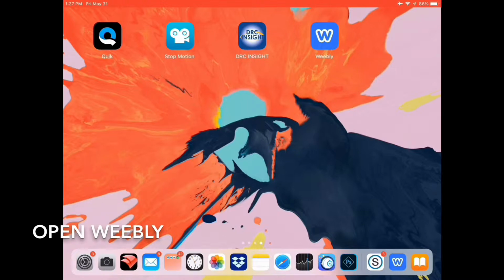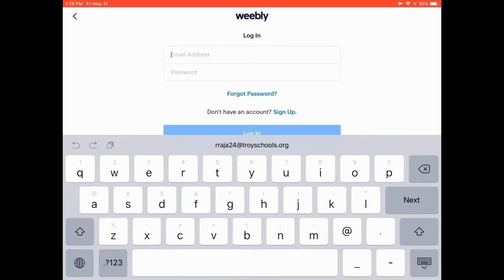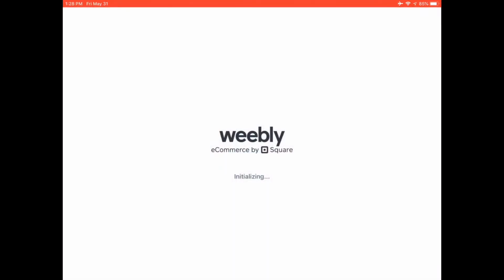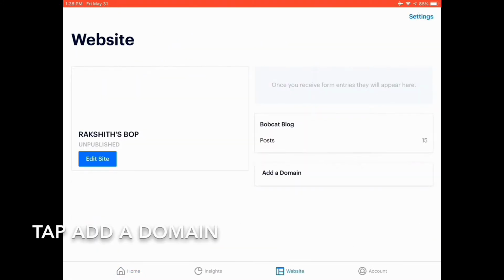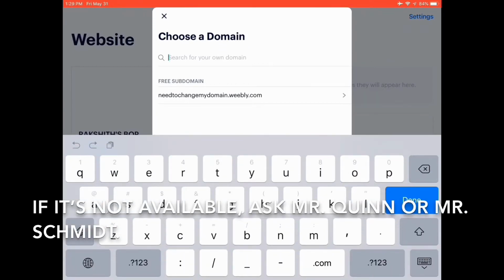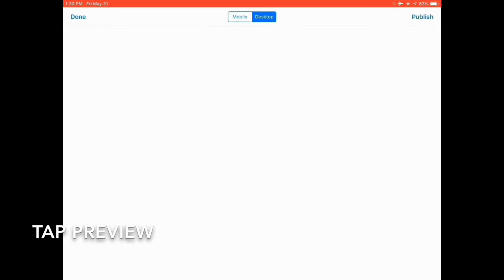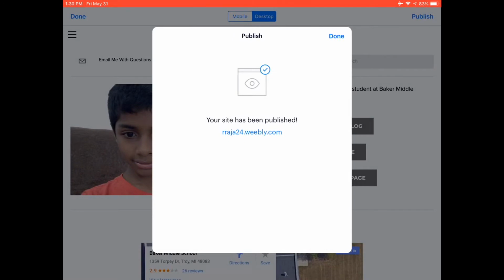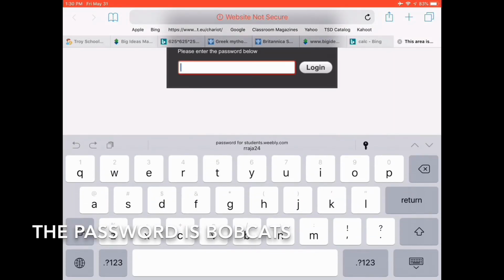Weebly Tutorial - CHANGE DOMAIN